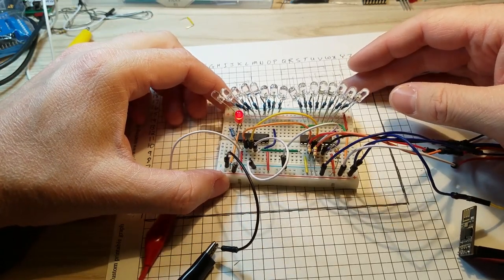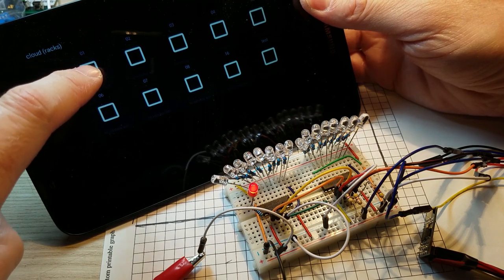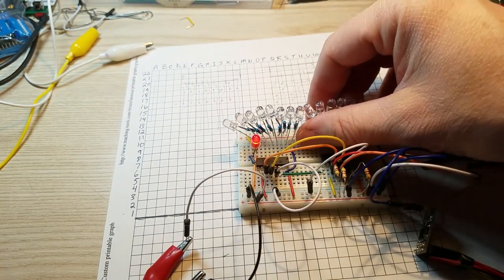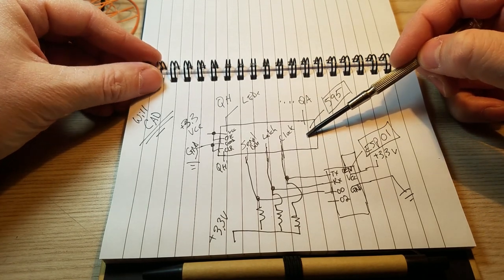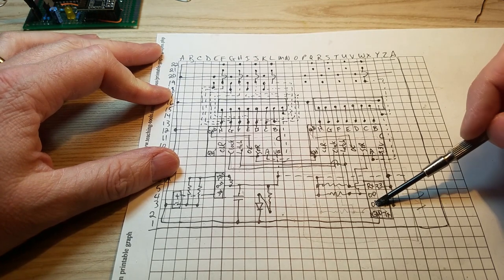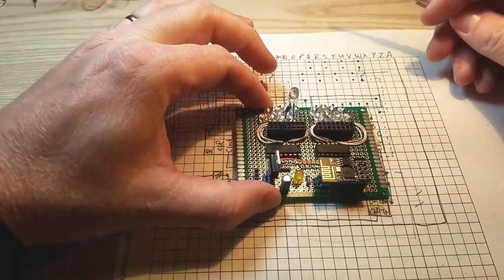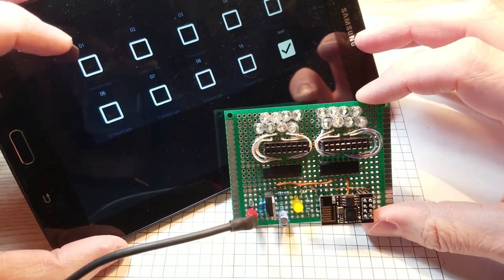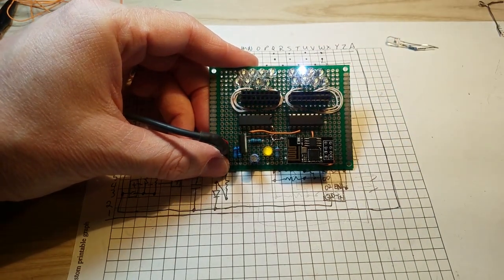ESP-8266 Remote Computer Restart Device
Using an ESP-8266 ESP-01 and two 8-bit shift registers, I built an IOT device that allows me to turn on/off a server over an MQTT message (phone app).

The full part list below.

This project turned out great and will be super helpful for anyone who is mining cryptocurrency or manages "Windows" servers from a remote location.

This design does not monitor the computer itself, only power-cycles then using an optoisolator connected to the power switch plug on the motherboard. One addition would be to use an IO extender to read the power LED line, exact same principle.

You can set yourself apart from the crowd by reading my book Wired For Coding.

You can learn to build video games from my course on Construct 2.

Part list & Supplies:
74HC595 Bit shift registers
3mm LEDs
Prototype boards
Solder (great quality)
Samsung tablet